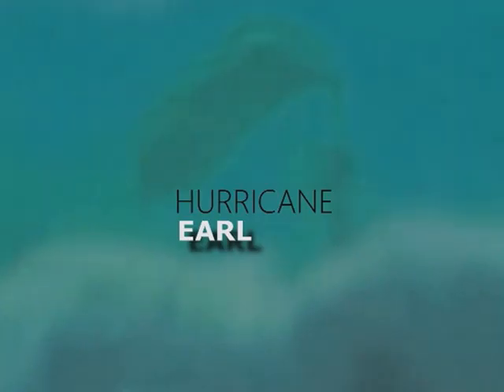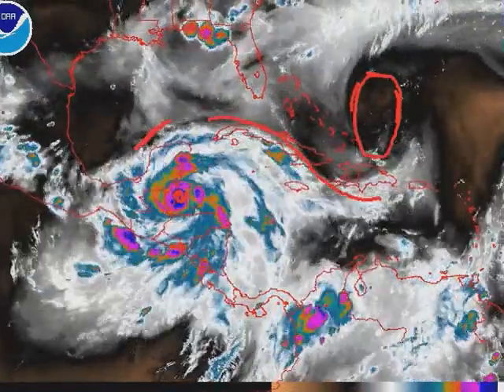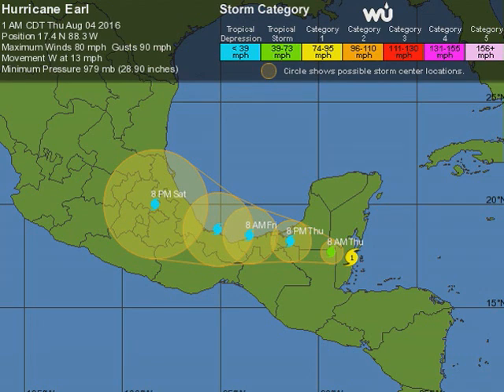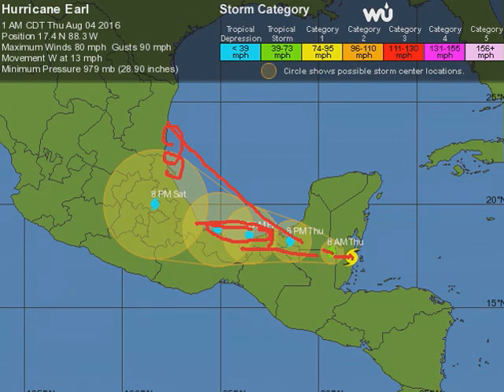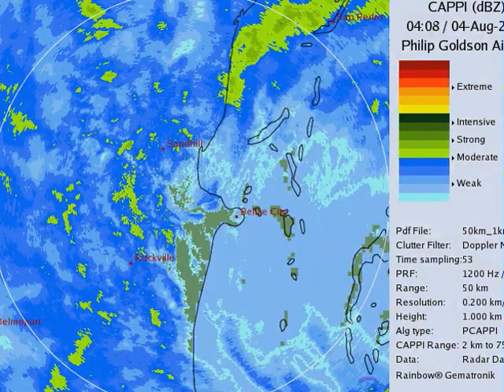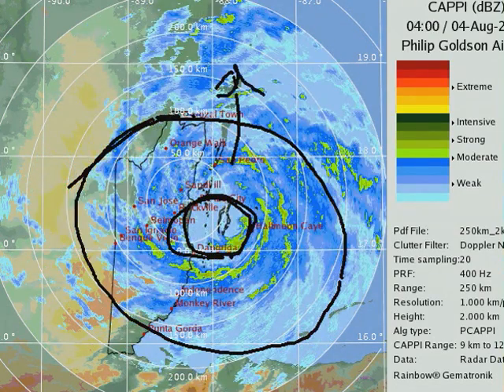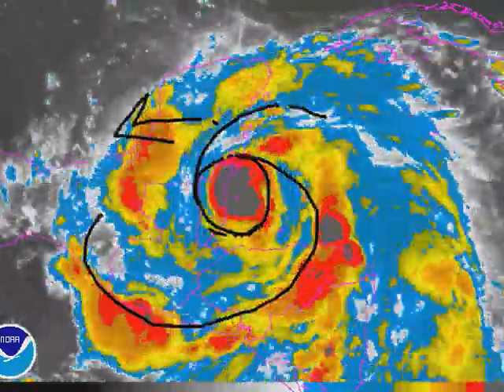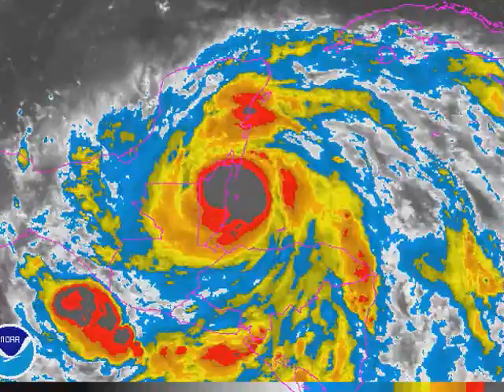Hurricane Earl Landfall Update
...CENTER OF EARL MAKES LANDFALL NEAR BELIZE CITY...

---  Tropical Update #3 - August 4, 2016